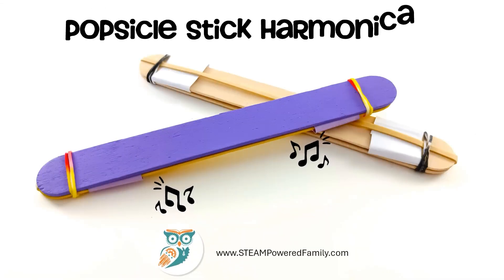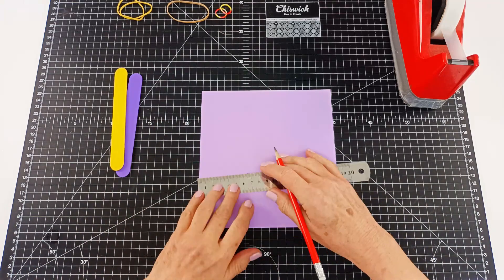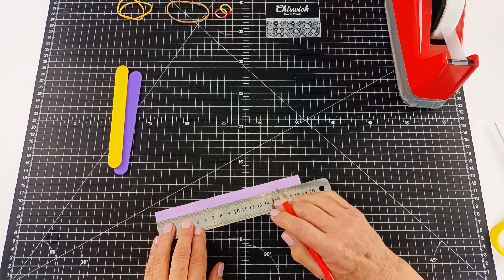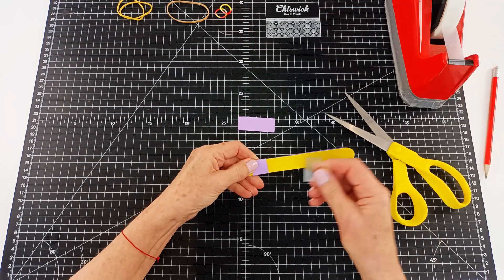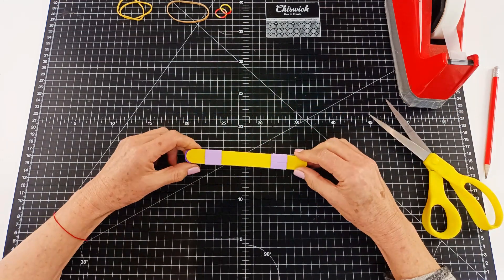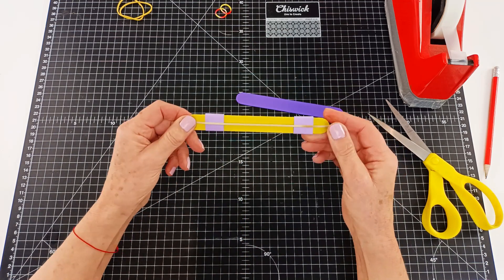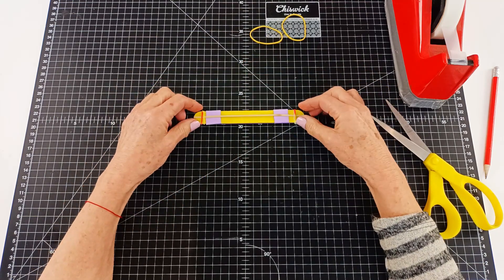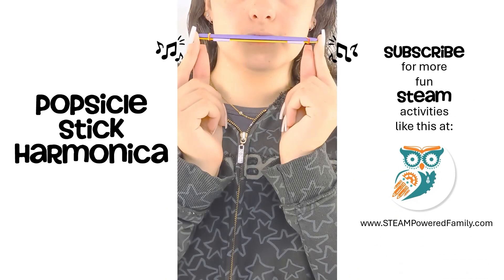Popsicle Stick Harmonica Project - Quick and Simple Musical STEM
Build a Popsicle Stick Harmonica in this really easy tutorial. Quick and easy STEM that is perfect for summer camp, STEM club and as part of a music curriculum.